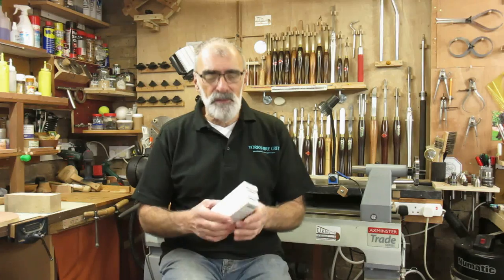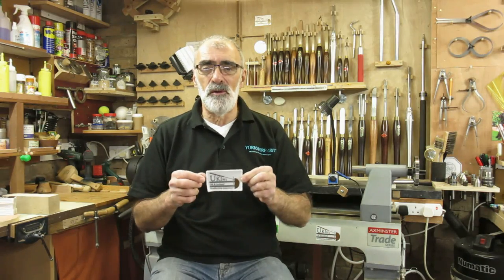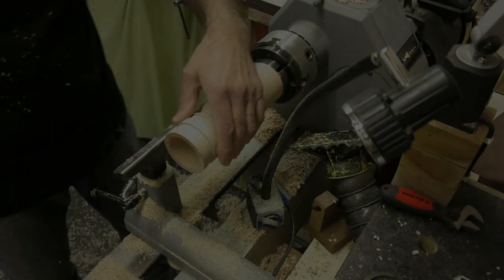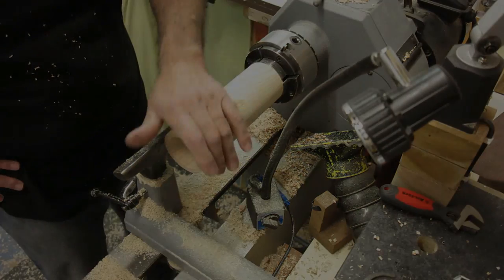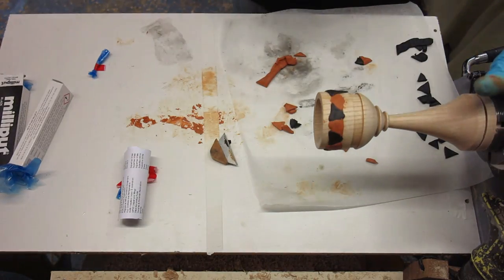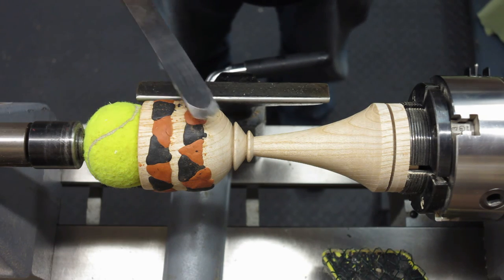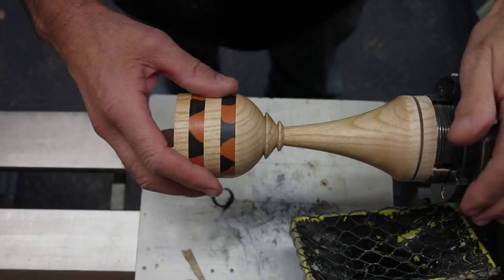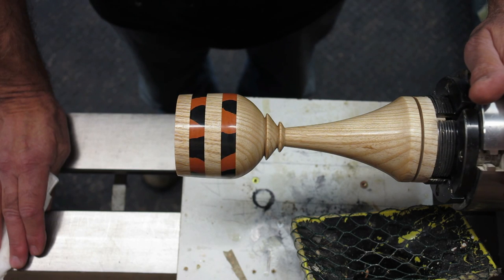Wood Turning - Ash Goblet with Milliput Inlay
I turn a chunky Ash Goblet, and use Milliput two part coloured Epoxy for an inlay, for the first time.